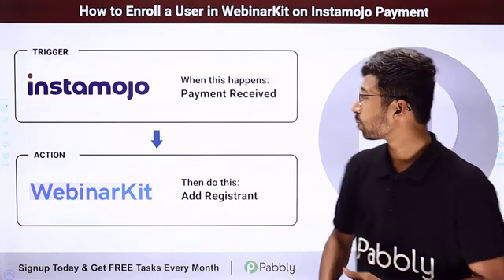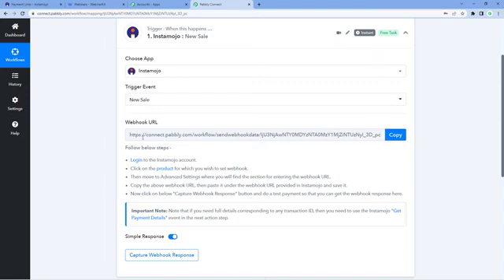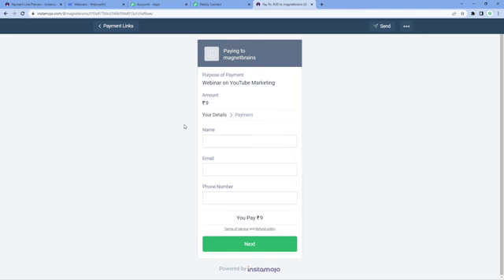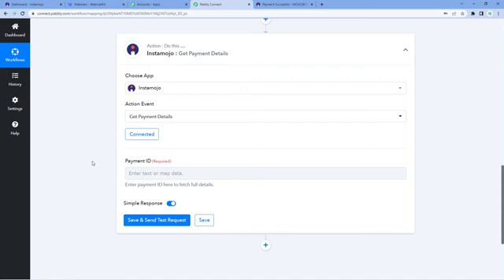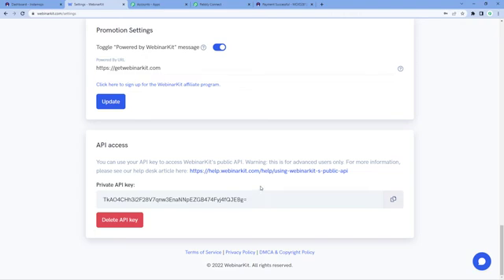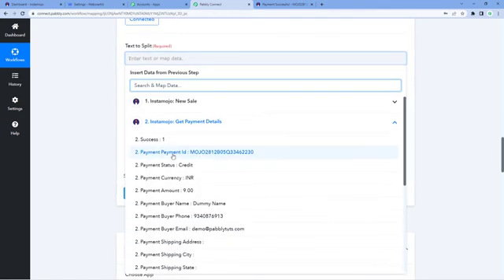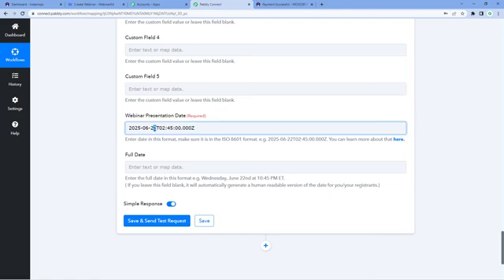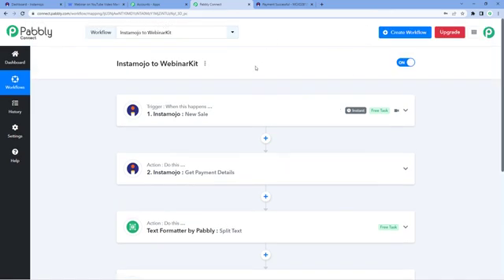How to Enroll a User in WebinarKit on Successful Instamojo Payment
In this video, you will learn how to enroll a user in WebinarKit on Successful Instamojo Payment. Pabbly Connect allows you to connect your Instamojo account with WebinarKit and enroll your customers into your webinars automatically.